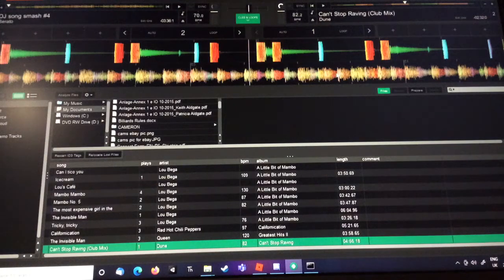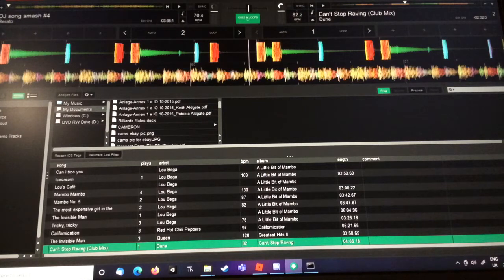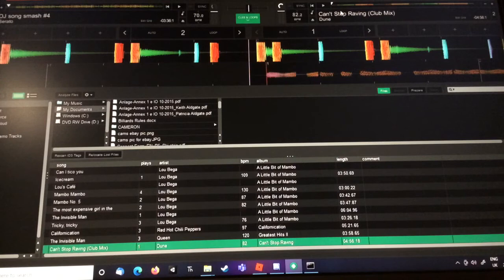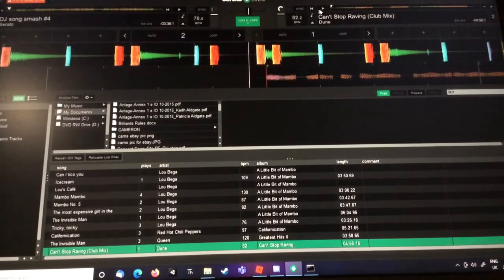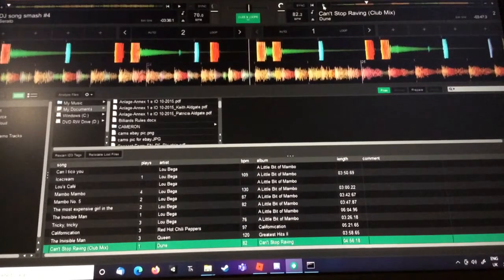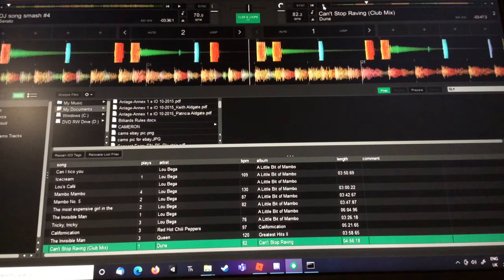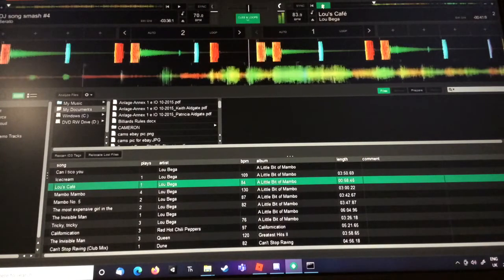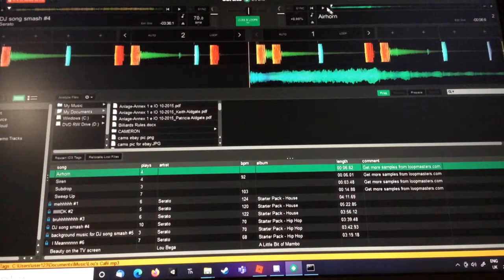Music vid (I beat boxed... ) uhhhh imbarrasinggggg...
GUESS WHAT! =D i hope you guys are having a GOOD XMAS (a better 1 then meeee =D) and i hope you enjoyed!! =D

hope you enjoyed BYE!! =D